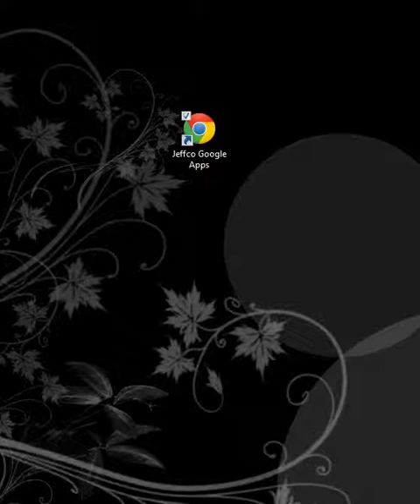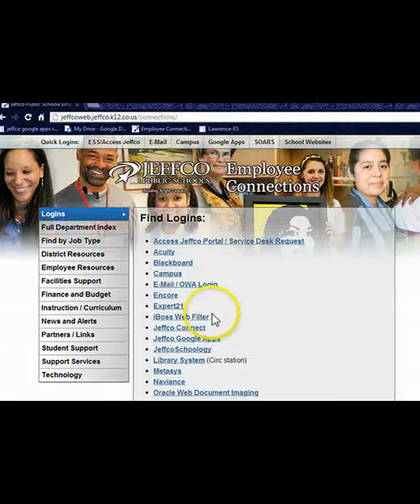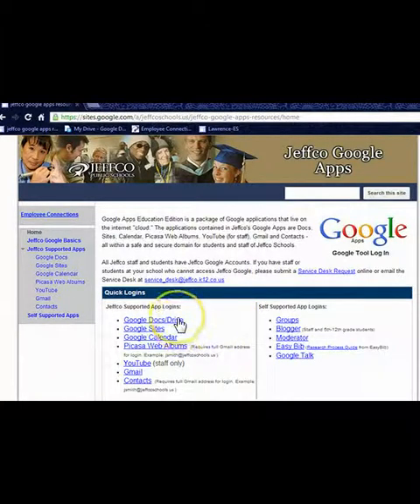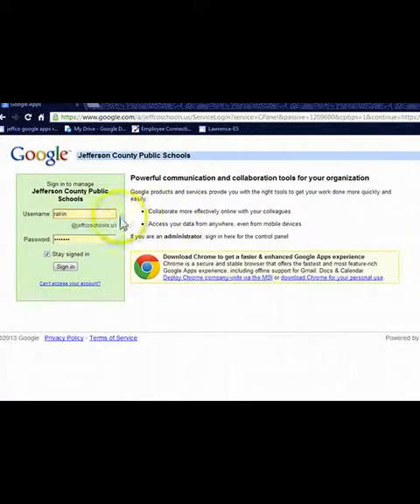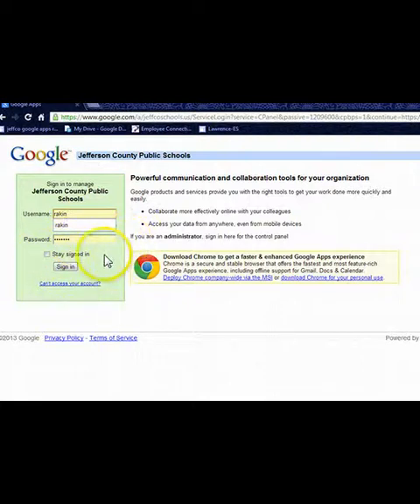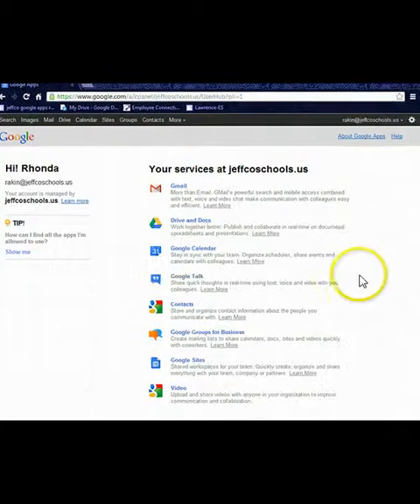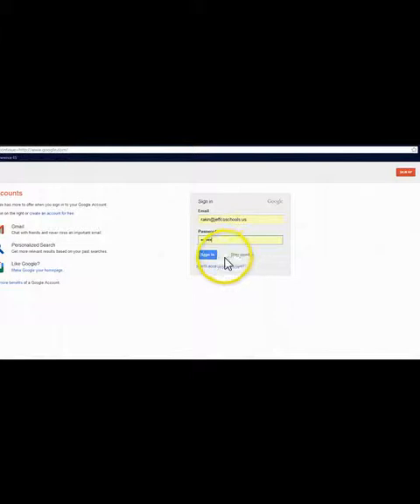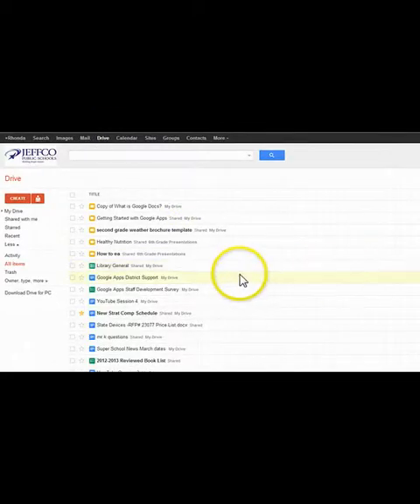Google Apps Login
How to access Jeffco Google Apps at school, from Employee Connections, and when using "regular" Google